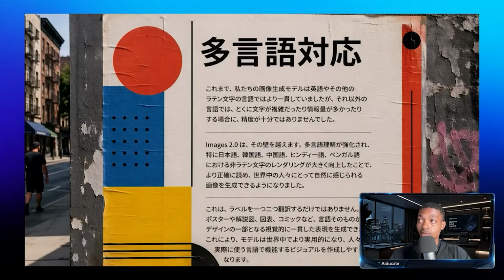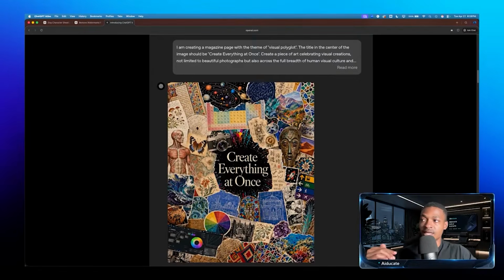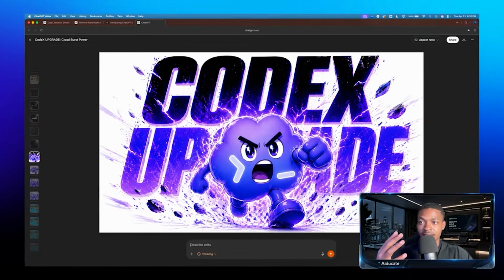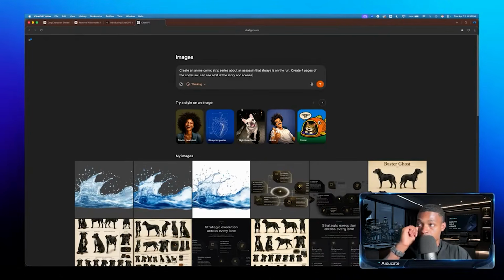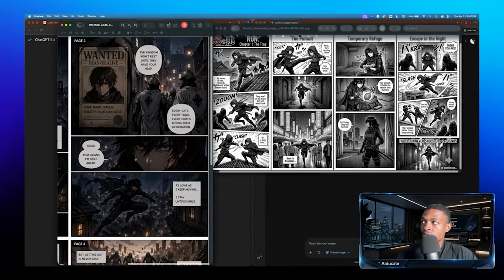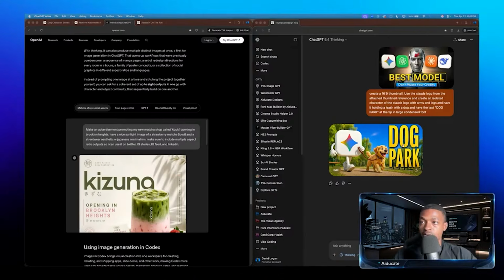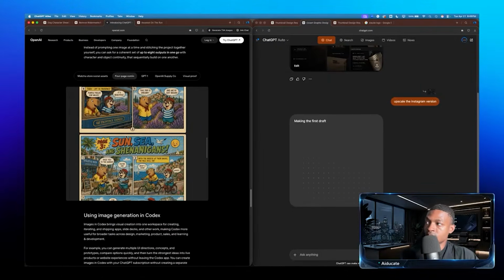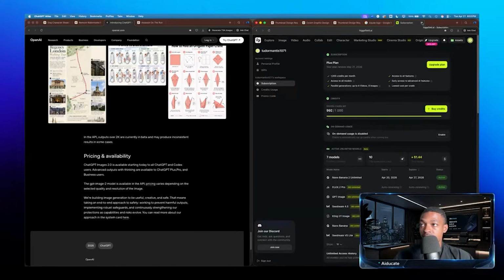GPT Image 2 Release + First Impressions (Overhyped?)